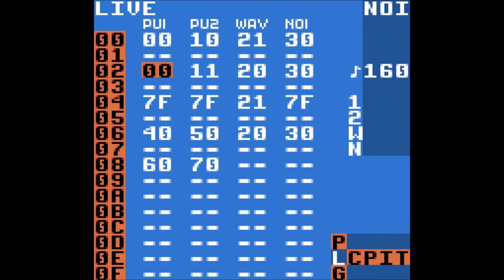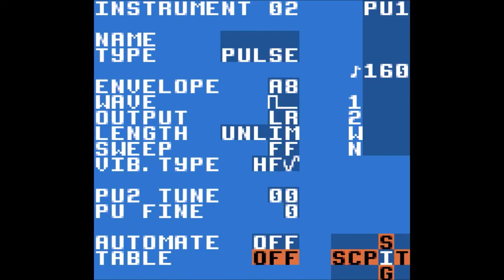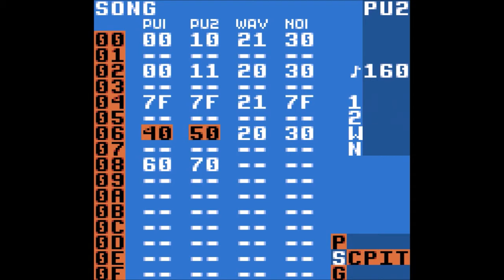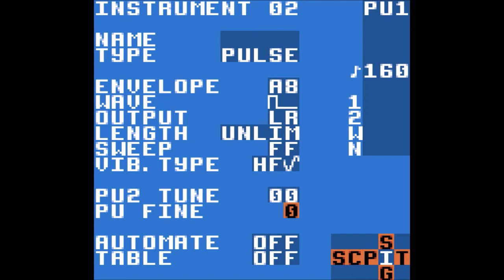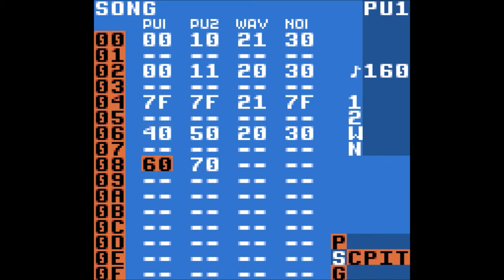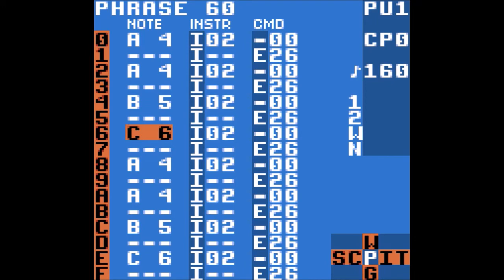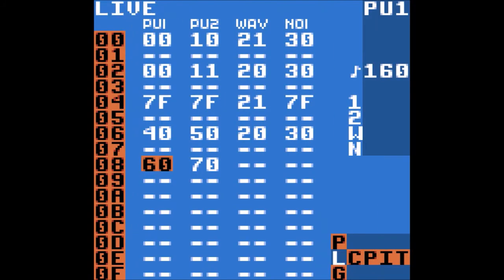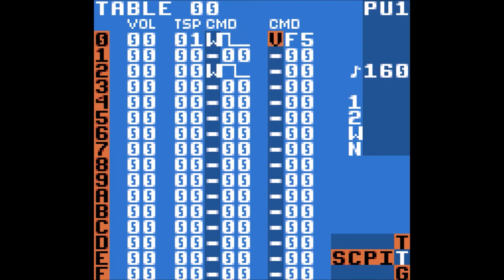Chorus and Echo Effects - defiantsystems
Chorus: 2:07
Echo: 7:40
Bonus: 12:13